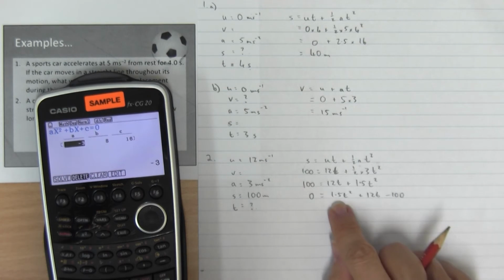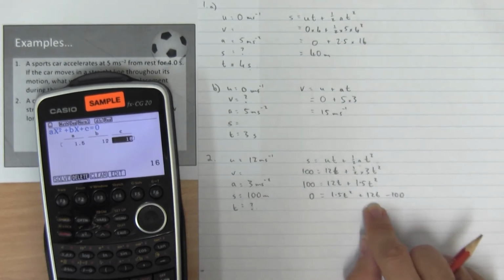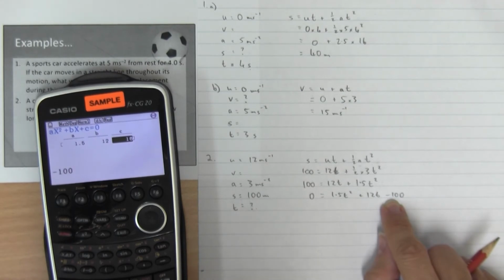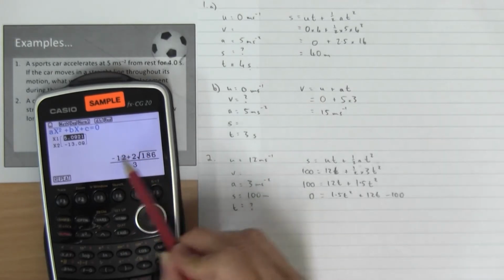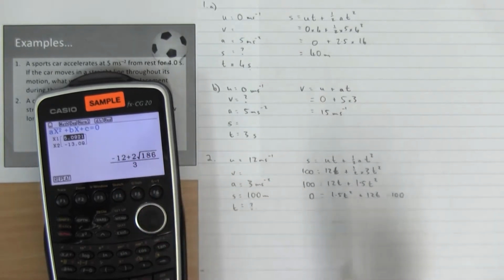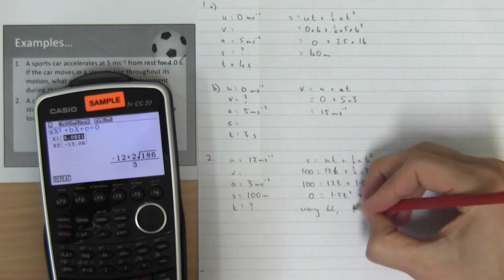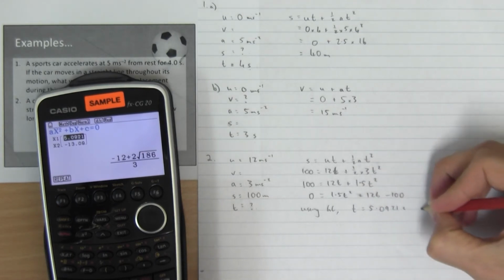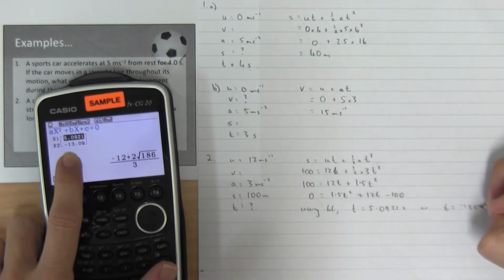3 1e Equations of motion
Using the four equations of motion to solve problems involving linear motion under constant acceleration